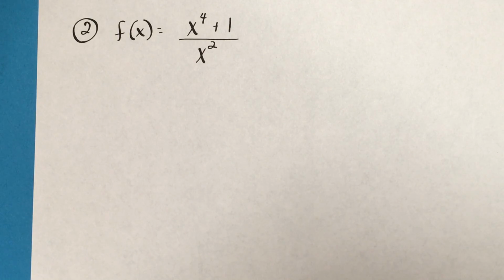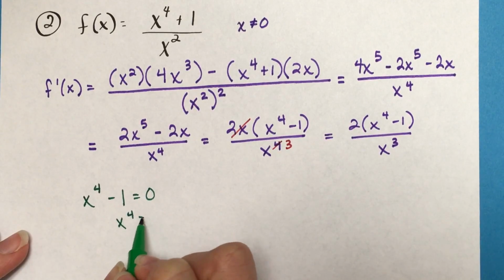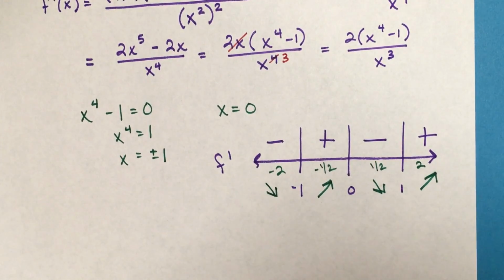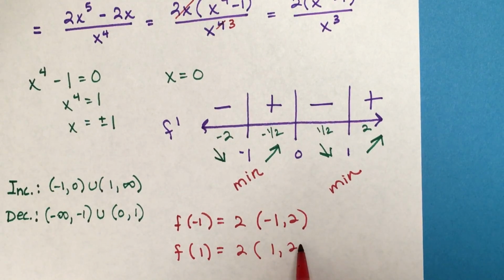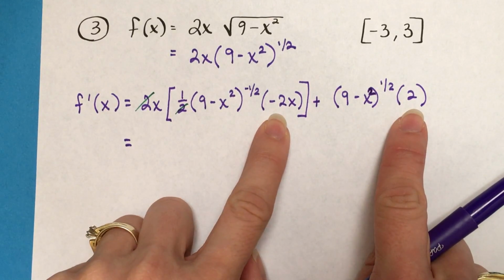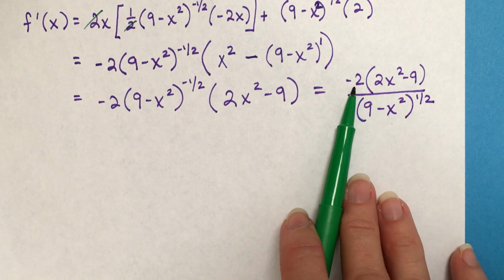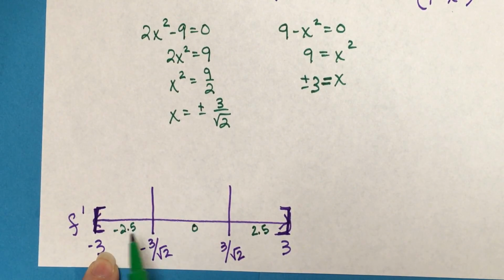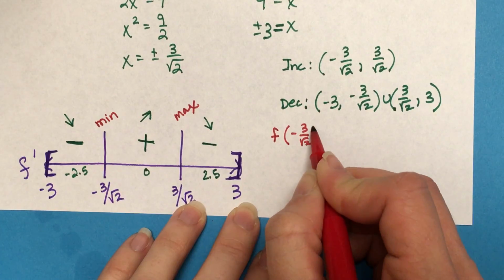3.3 Part 3